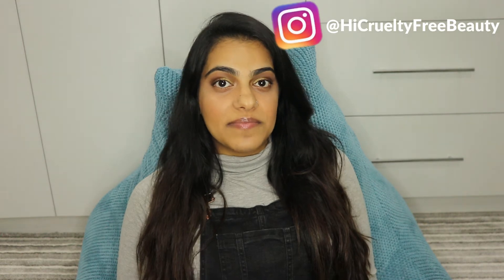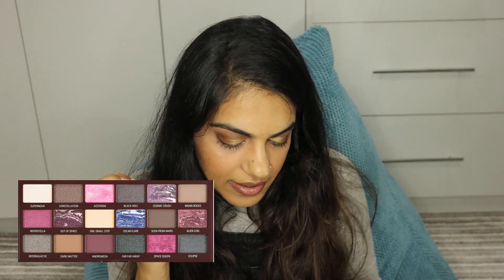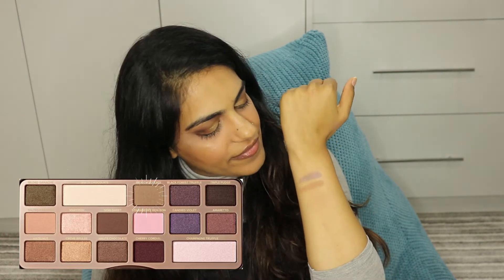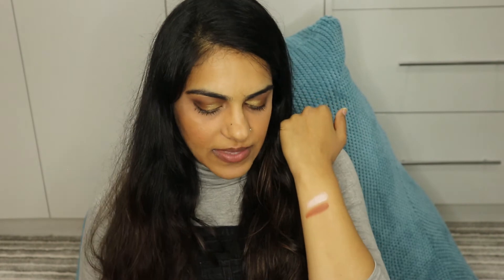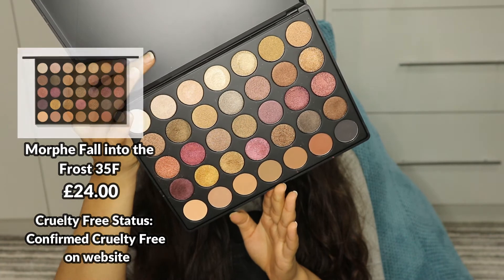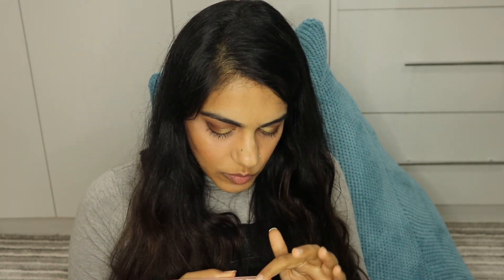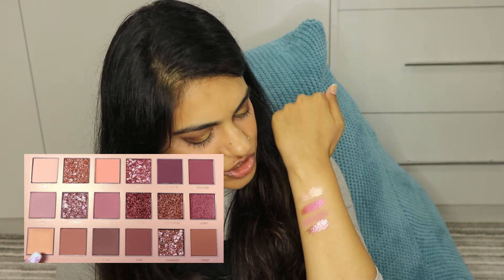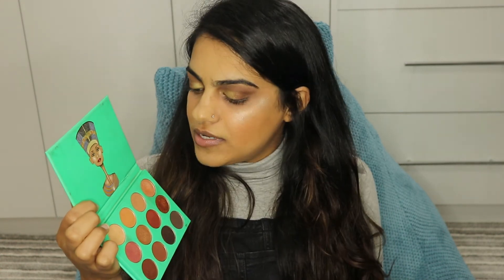TOP NUDE EYESHADOW PALETTES MUST HAVE ....PLUS SOME BRANDS THAT HAVE LET ME DOWN...HEARTBROKEN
Time stamps
00:00 Intro and Teaser
01:19 Number 7
04:17 Number 6
06:38 Number 4 and 5
10:22 Number 3
12:26 Number 2
15:46 Number 1

 Hi Guys!
My Name is Kajal I am skincare and makeup obsessed and I want help you become one step closer to being cruelty free in beauty!

Today I show you my TOP nude eyeshadow palettes and some that I don't like too. What is your favourite Nude Eyeshadow Palette?

For more information about CRUELTY FREE STATUSES please go to my Instagram!
Link to my Instagram! Please follow if you don't already!

The 5 questions have been taken from Cruelty Free Kitty